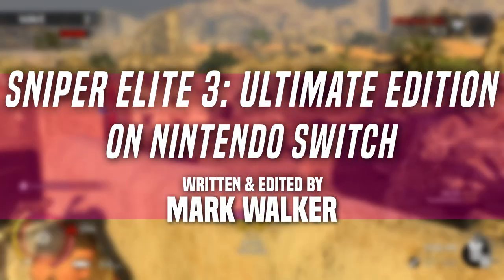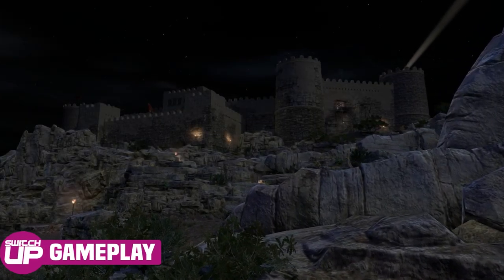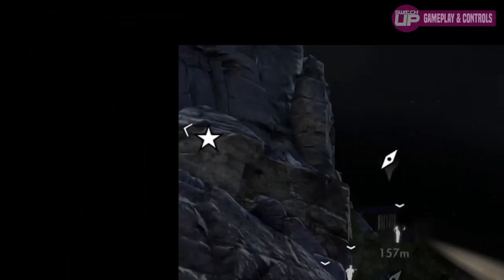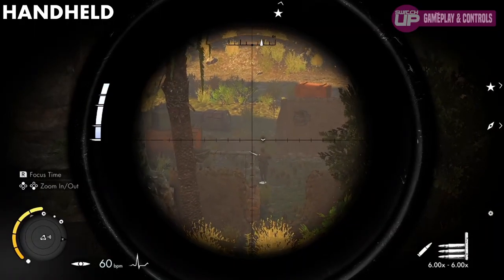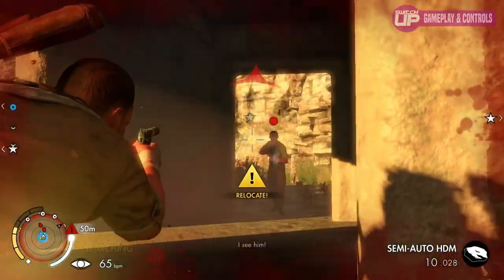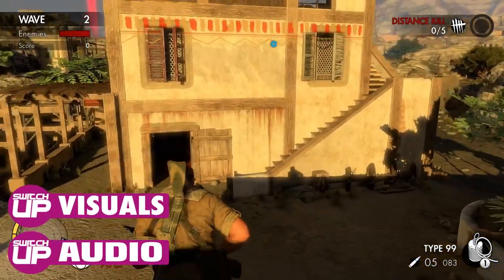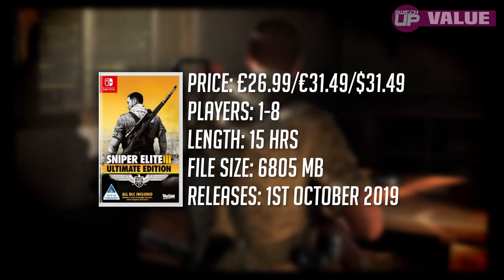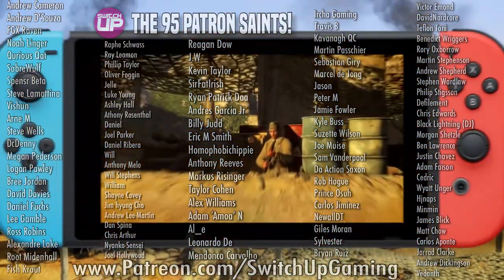Sniper Elite 3: Ultimate Edition Switch Review: BEST CO-OP SHOOTER!?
Sniper Elite 3 released on other consoles back in 2014 and is now about to hit the Nintendo Switch. Following its predecessor, Sniper Elite V2 on Nintendo's latest console and including co-op play as well as stealth based single player missions. Could this be the best co-op shooter on the Switch? Find out in our Sniper Elite 3: Ultimate Edition Nintendo Switch review...

WE ARE GIVING AWAY OUR NEXT FREE SWITCH GAME RIGHT AT THE START OF EACH MONTH!

HUGE Releases